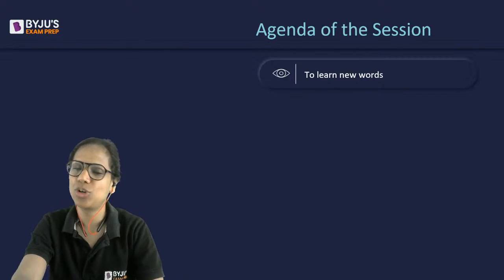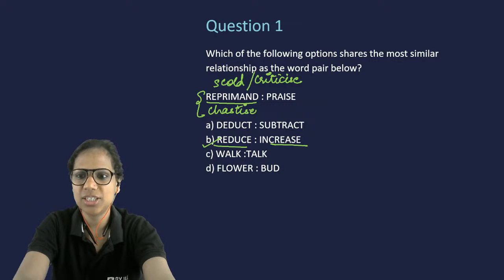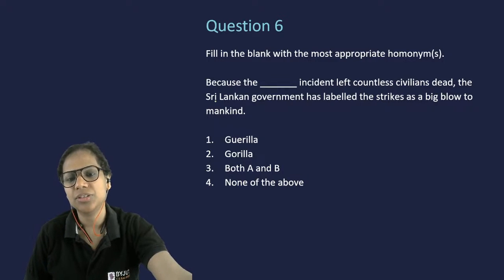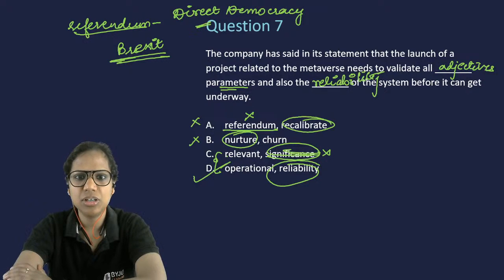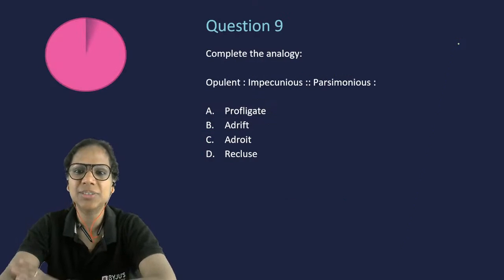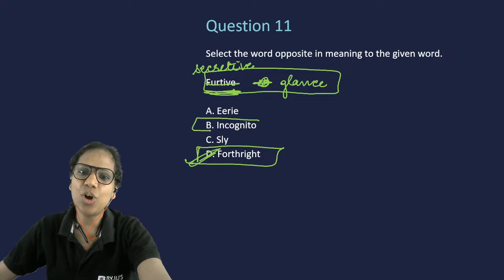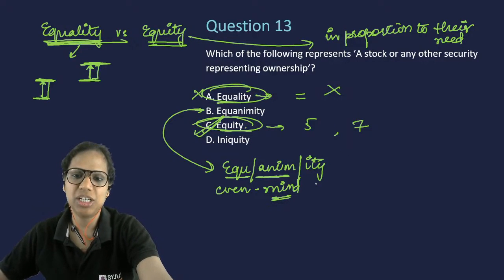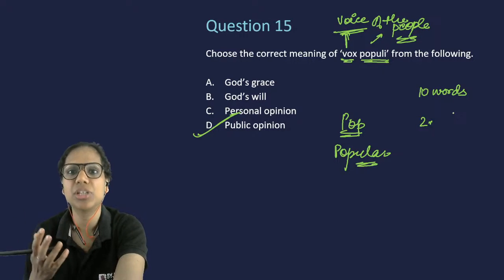CAT & Other MBA Exams | 500 Must Know Vocabulary Words for Aptitude Test | Part 1 | BYJU'S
👉CAT 2023 Slot 3 Analysis Vocabulary is considered an important part of the Verbal Ability and Reading Comprehension section. Vocabulary comes in all the MBA entrance exams.  If an aspirant has a clear concept of vocabulary then he can easily excel in the CAT VARC Section. BYJU’S Exam Prep expert Nikita Ma’am is going to conduct a session on Vocabulary for CAT & Other MBA Exams. In this session ma’am will share the important vocabulary words and share the meaning and usage of those words. So, join the session on time and ace your MBA Preparation.
👉 FREE - BYJU’S Exam Prep Scholarship Test (BEST) for your CAT Preparation & win upto 90% Scholarship on our Program.